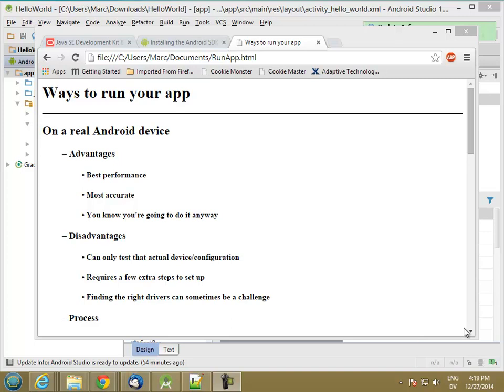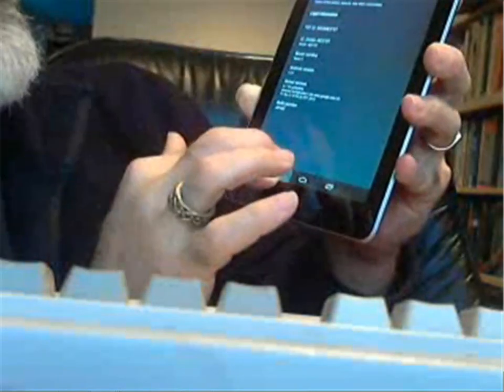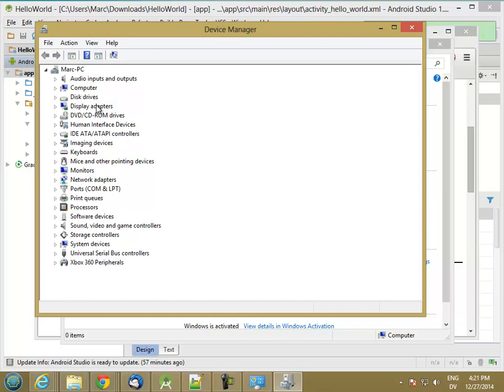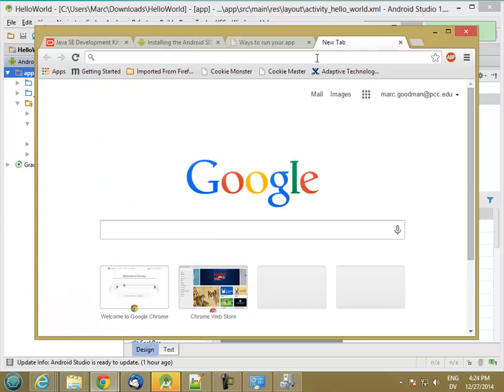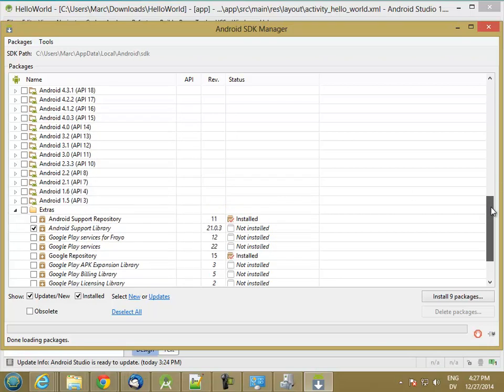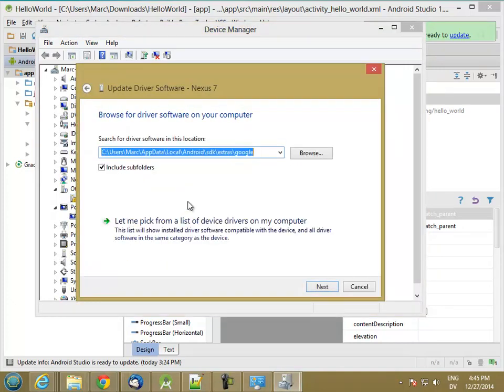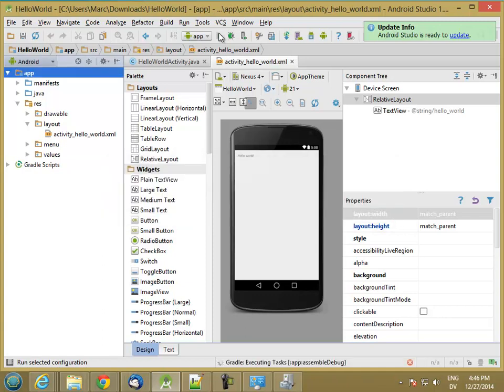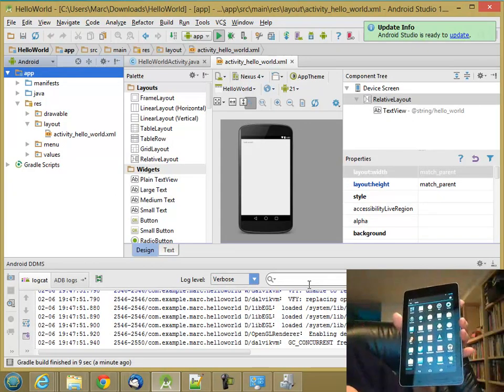135M RealDevice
Configuring a real Android device for use with Android Studio